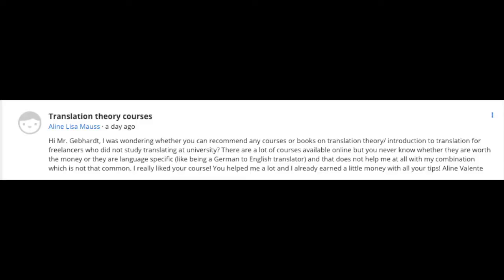Training - Translation theory for Freelancers